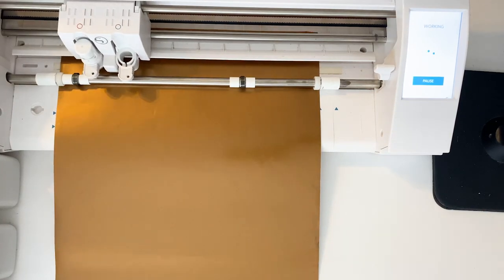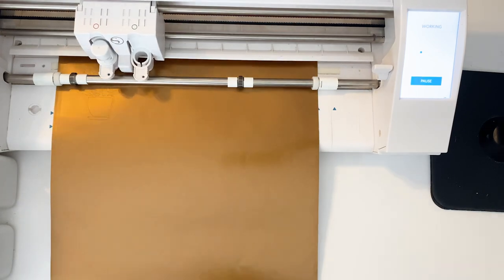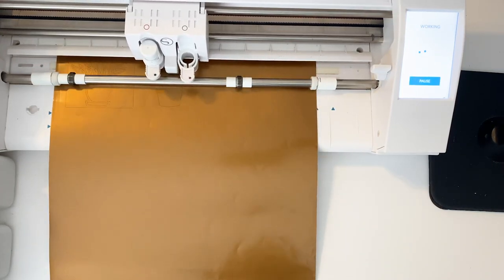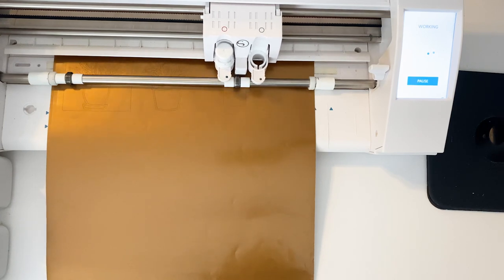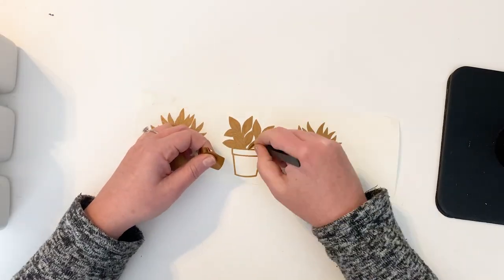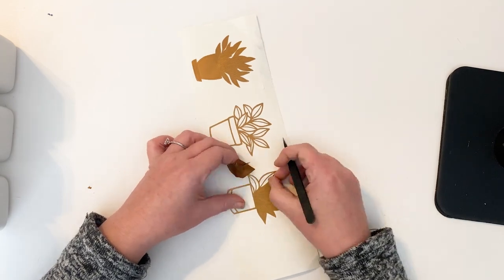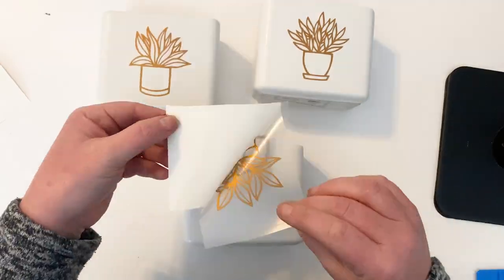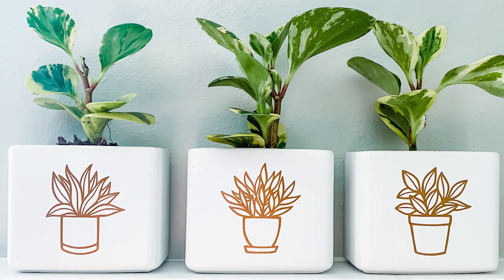DIY Vinyl Planter Pots | Great Springtime Project!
DIY Vinyl Planter Pots | Great Springtime Project! | So Fontsy Bring some springtime into your home with this DIY project! Learn how to add vinyl decals to planter pots for an easy yet beautiful way to decor up any space. 🙌 You can find the Plant SVG design 🔥 More INFO, Impt LINKS, and SUPPLY LIST Below👇

Bring some springtime decor to your home with this easy project! In this video, learn how to add a touch of personality to your potted plants with vibrant vinyl. It's a fun, creative way to spice up any room in the house, just in time for the warmer weather.

You can find a full step by step tutorial on how I created these vinyl planters

😍 The Plant commercial free SVG DESIGN USED to make this project can be found at So Fontsy!

It really helps us bring you more craft tutorials!! 👉